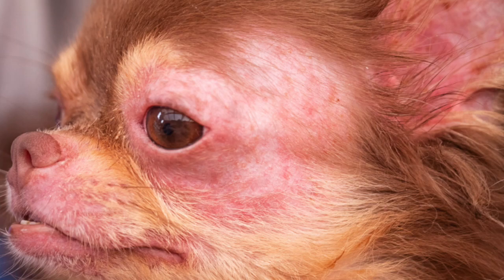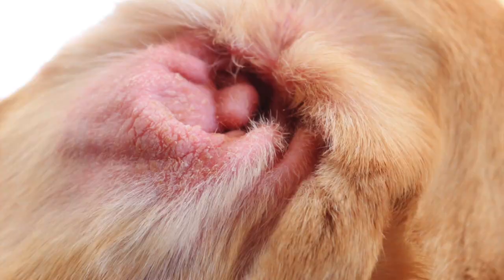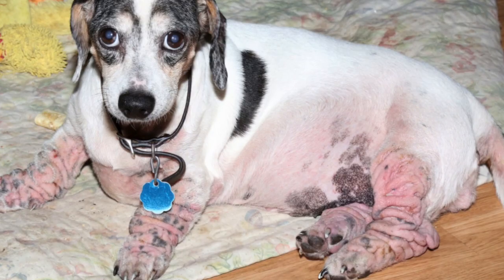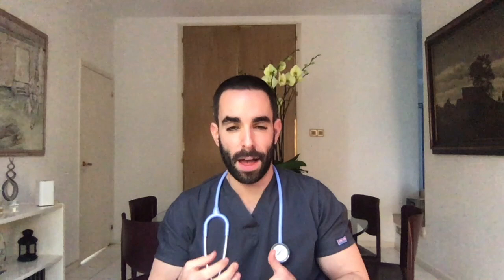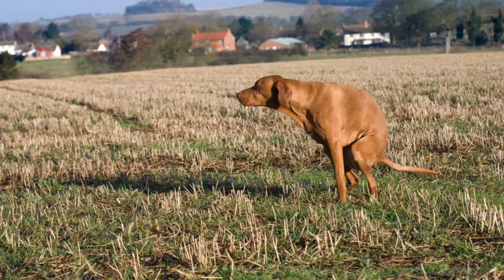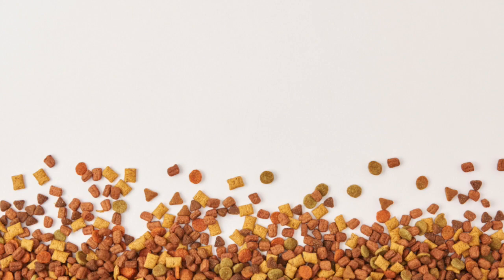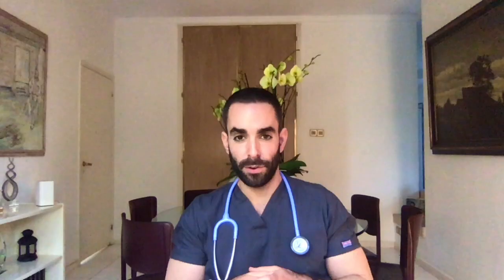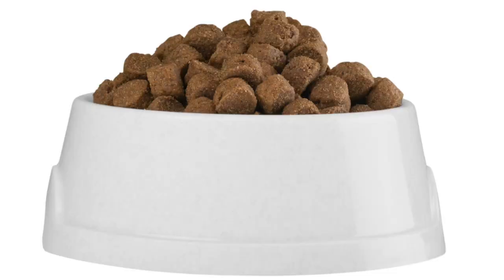Hypoallergenic dog food, what is it?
This video is about Food Allergy and food intolerance. I explain what signs to look out for if you suspect your dog suffers from either and discuss some solutions for you to consider.